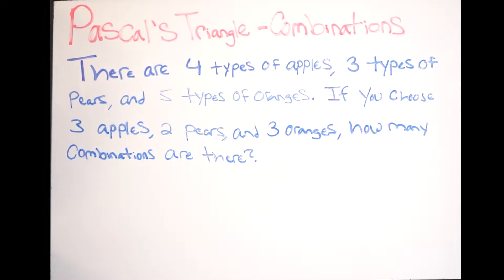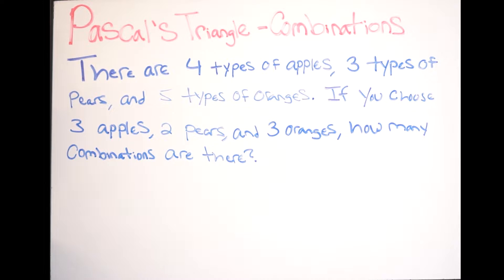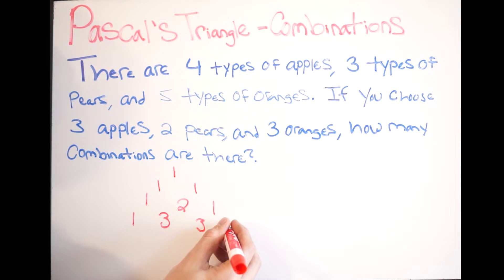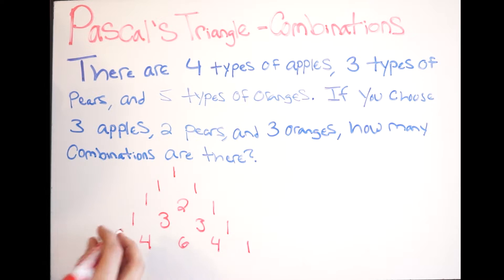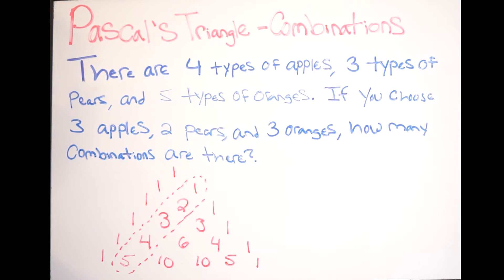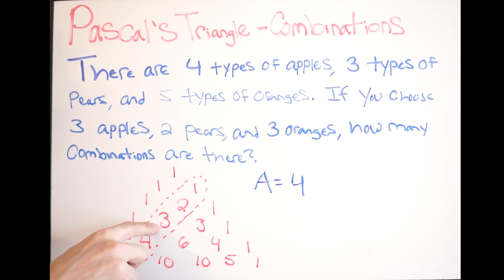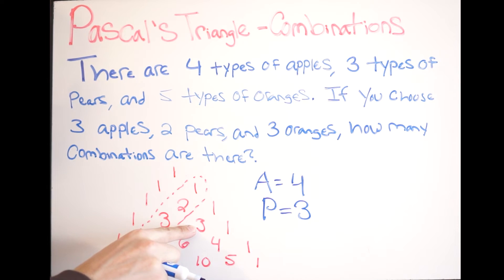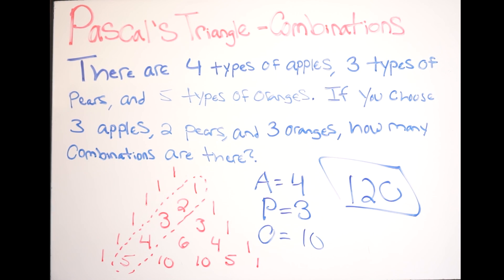Pascal's Triangle Combination Problems - Example 3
Here we talk about how to use pascal's triangle for doing combination problems.